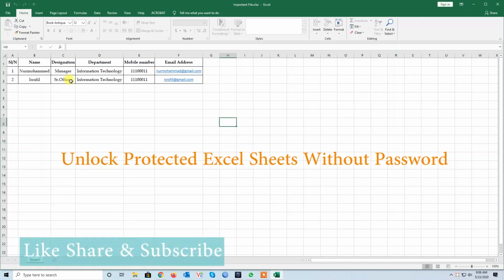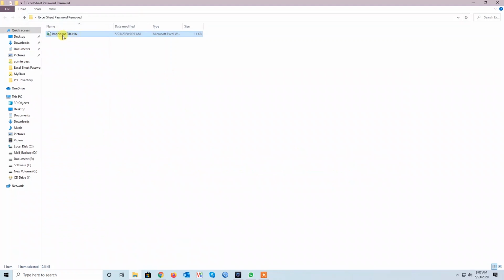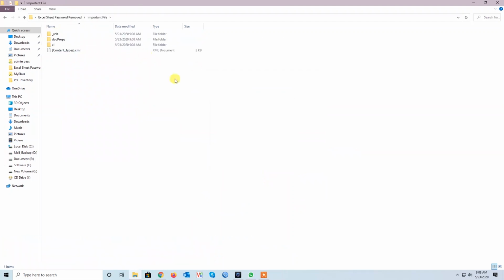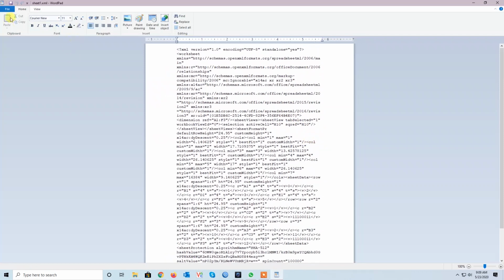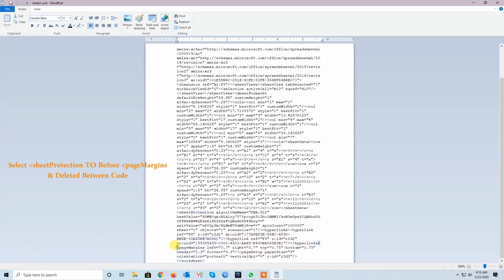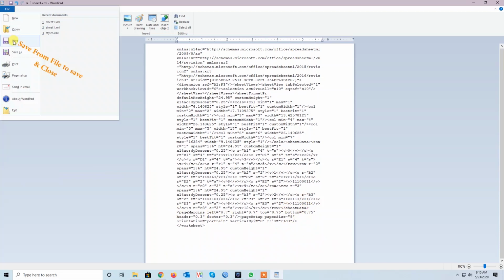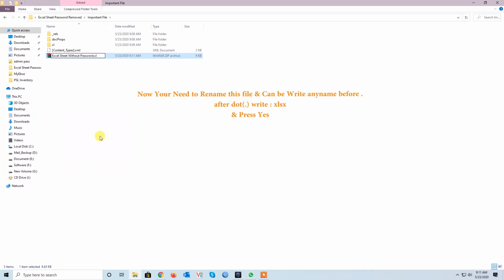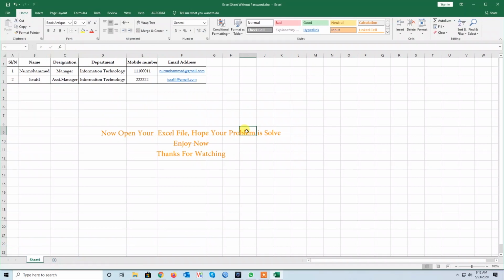পাসওয়ার্ড ছাড়াই এক্সেল শীট আনলক করুন| How to unlock Protected Excel Sheets without Password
Best Wish
Numohammad Engineer ( Tech Engineer Pro )
Skype : eng.kazi.nurmohammad